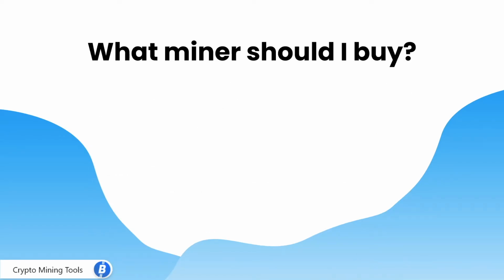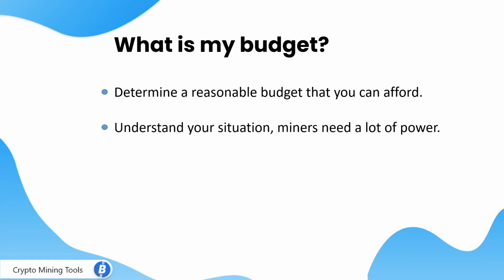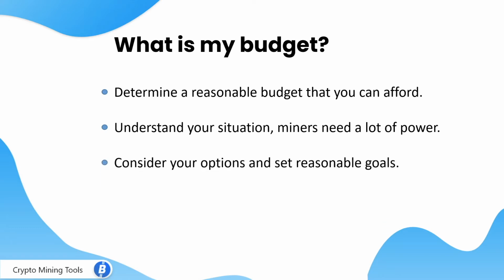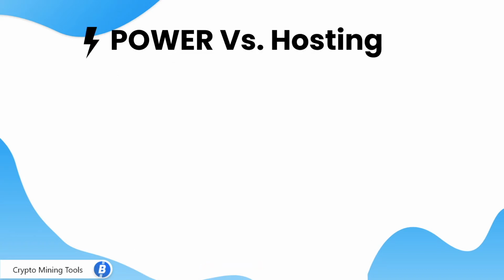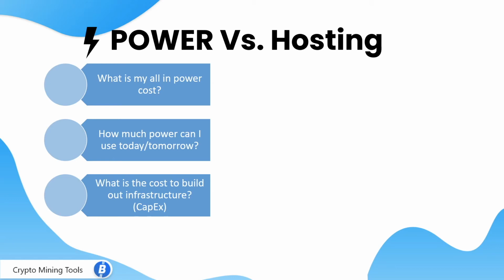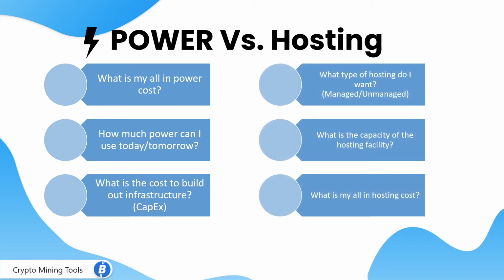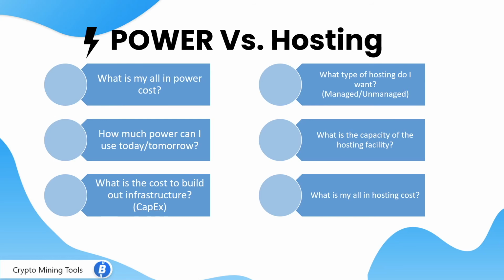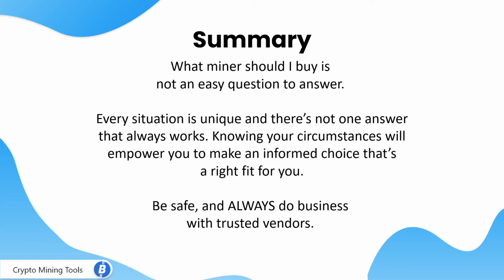What Miner To Buy?